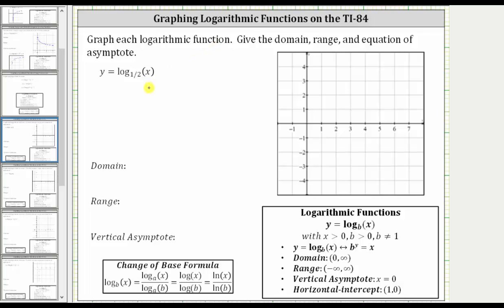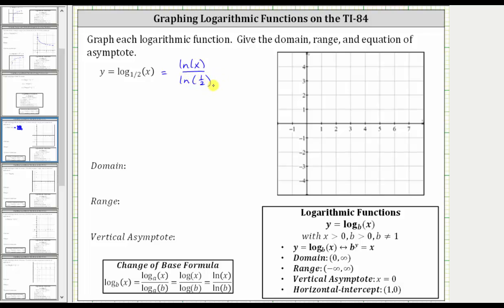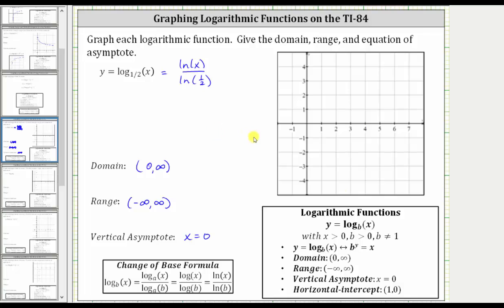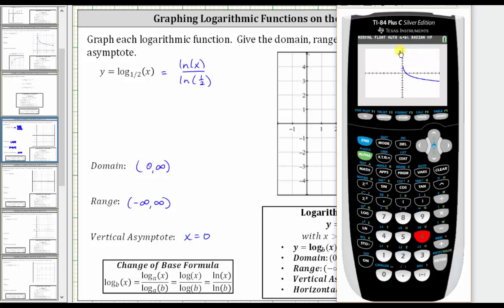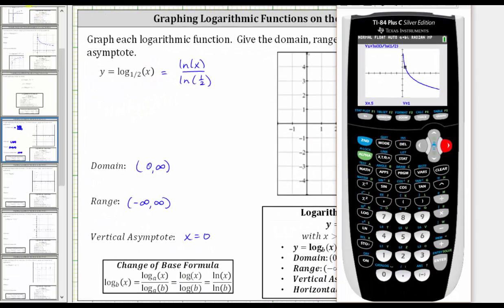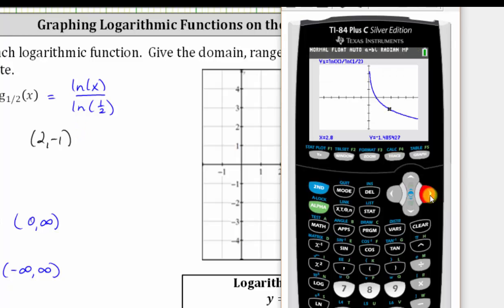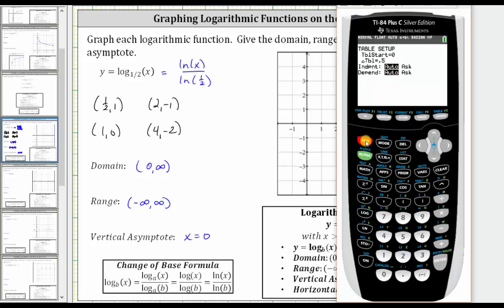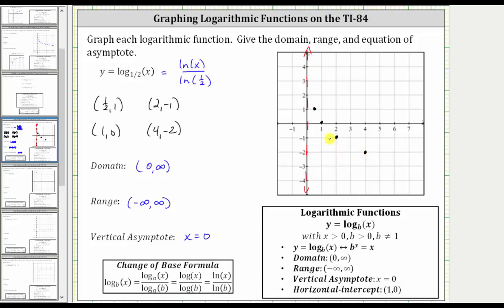Graphing Log Functions on the TI-84: y=log_(1/2)(x)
This video explains how to graph a logarithmic function using the ti-84 and the change of base formula.